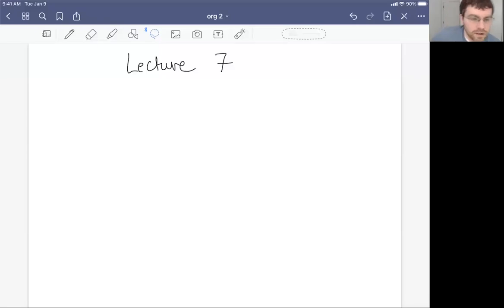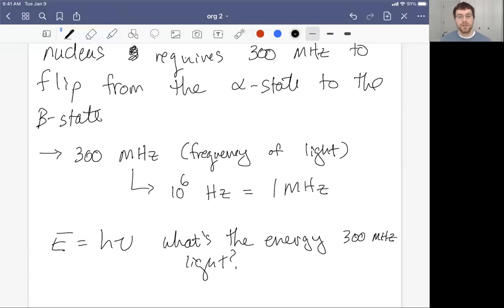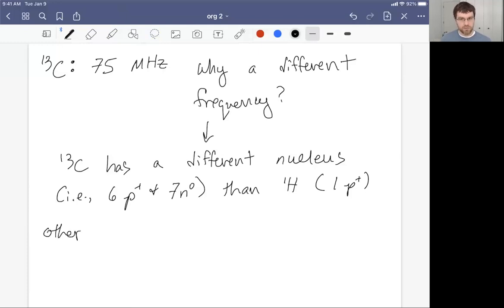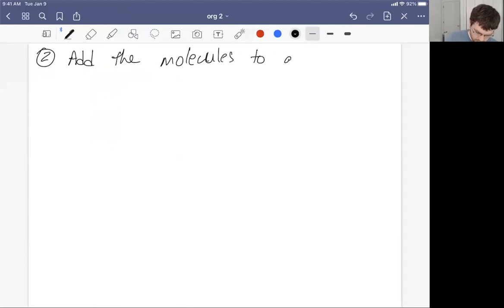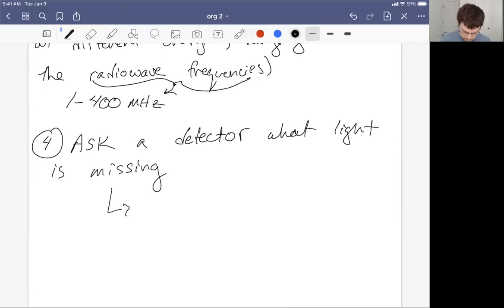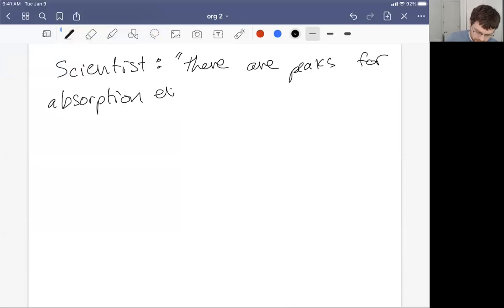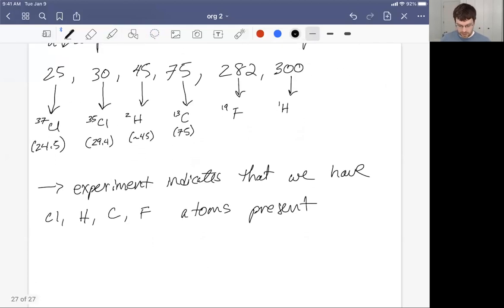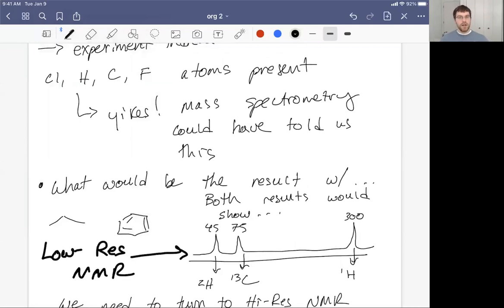Org 2 Lecture 7 Low Res NMR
Organic Chemistry 2 Lecture 7: Low Resolution NMR Spectroscopy